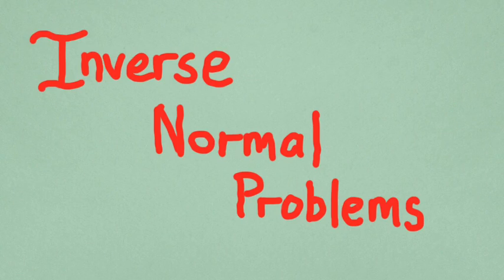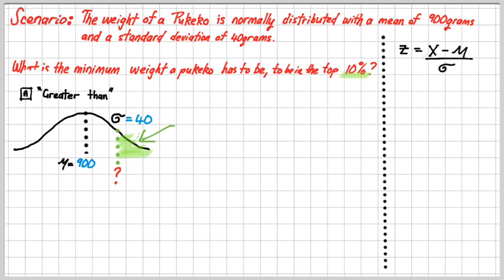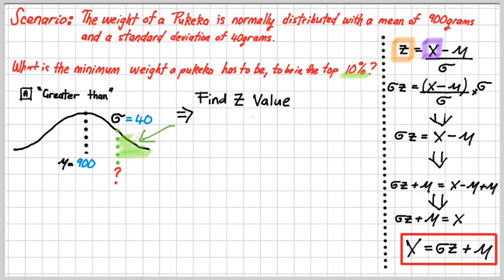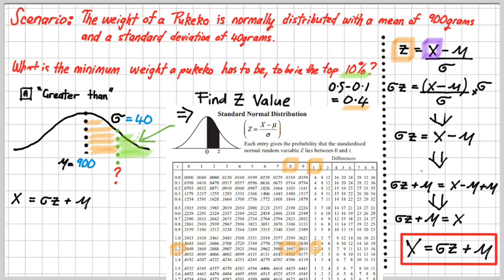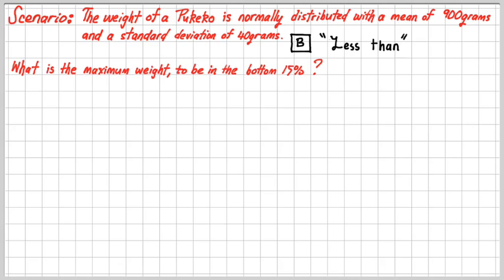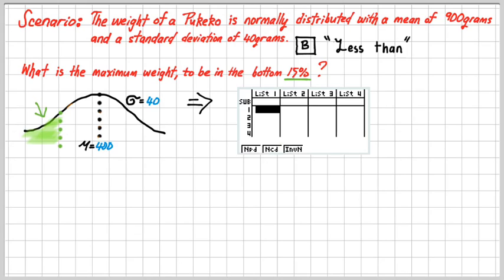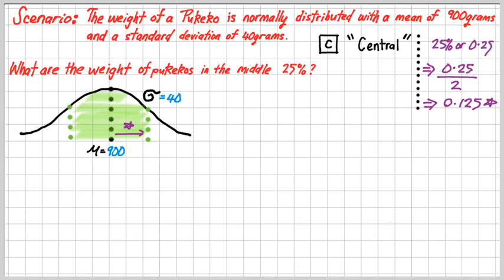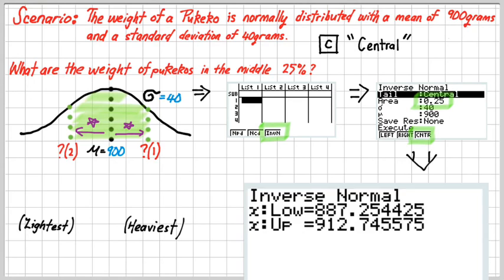Inverse normal distribution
Be a 'yes' person.